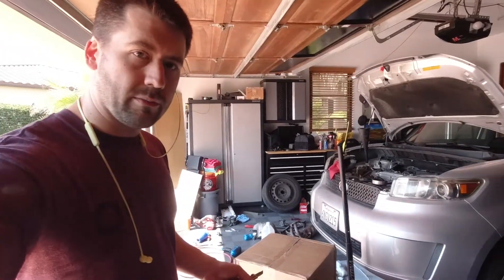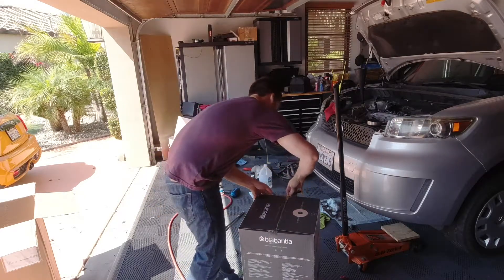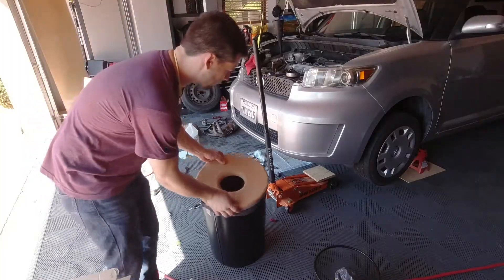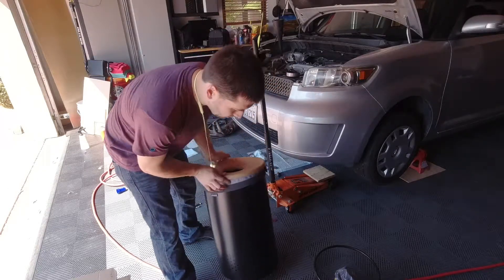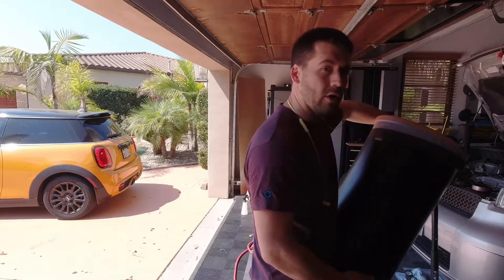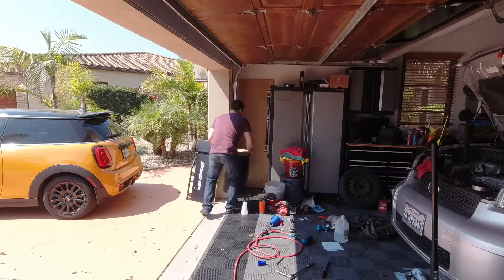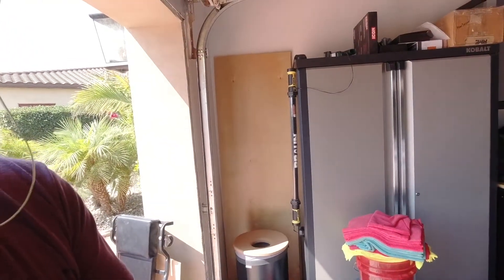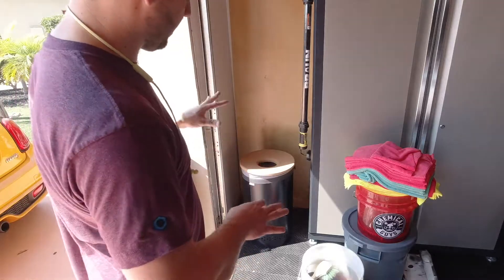IG144 The ultimate Garage Dirty Rag Storage: Brabantia Laundry Hamper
I have the 16 Gallon Black